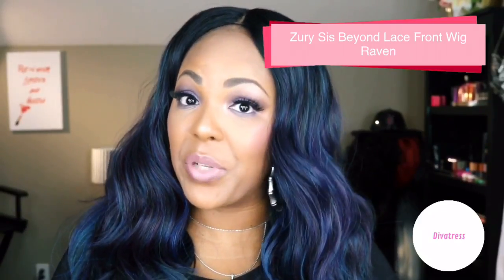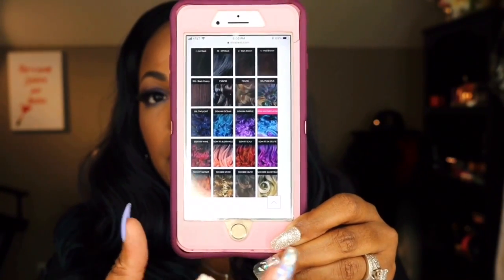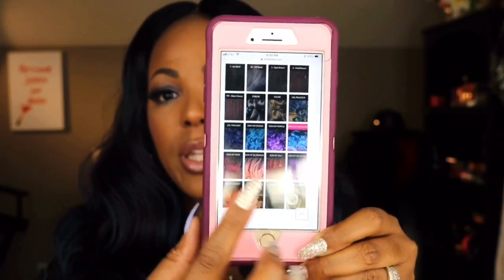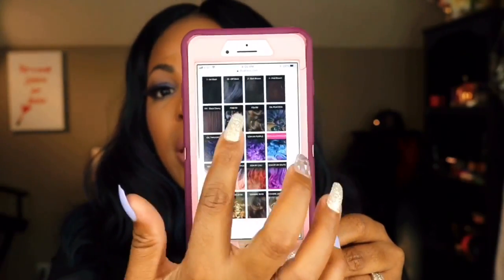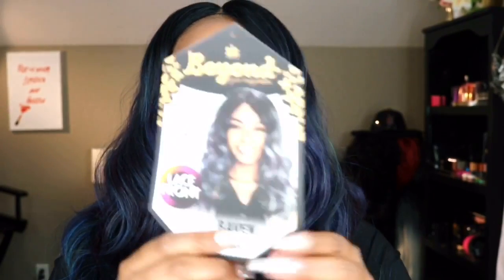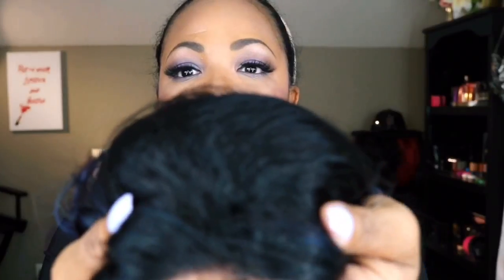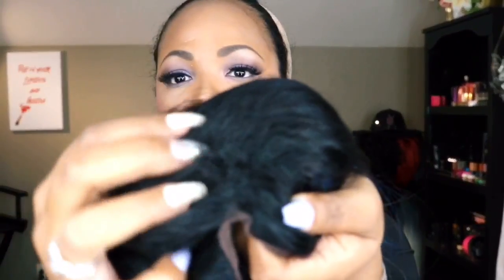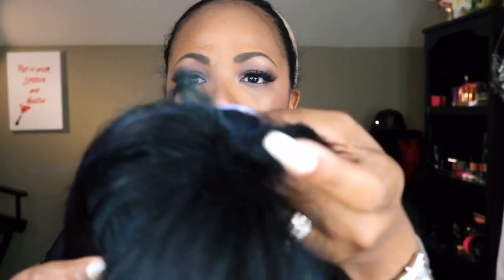Zury Sis Beyond Lace Wig 💥Raven💥 / Divatress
Hello Beauties!!!
As promised I did a review from a brand other than Bobbi Boss. I got this Zury Sis unit from Divatress.com. Check out my IG to see how GORGEOUS this unit is with a scarf!💋

***Product Details***
Zury Sis Beyond Lace Front Wig
Style: Raven

 *Color Shown : Oil Twilight

I use MagicLinks for all my ready-to-shop product links.

Snap Chat: godsstaranise

Edit using iMovie